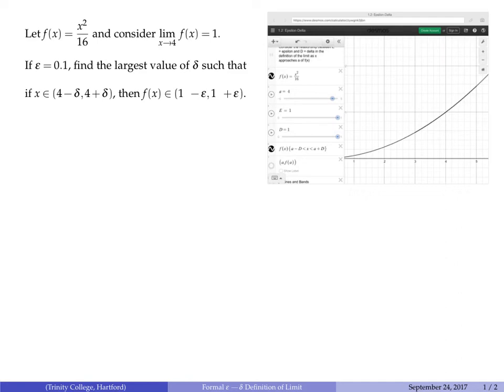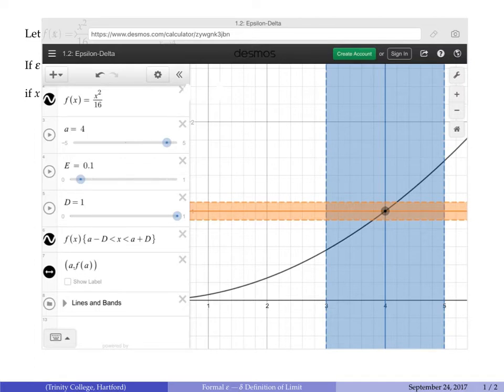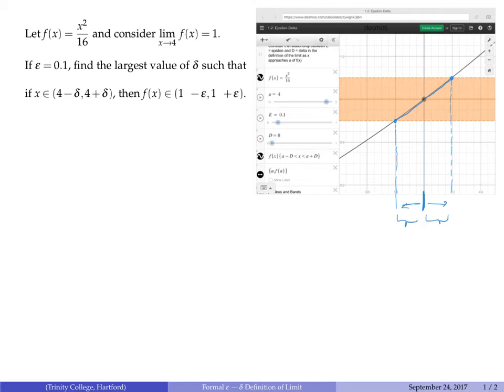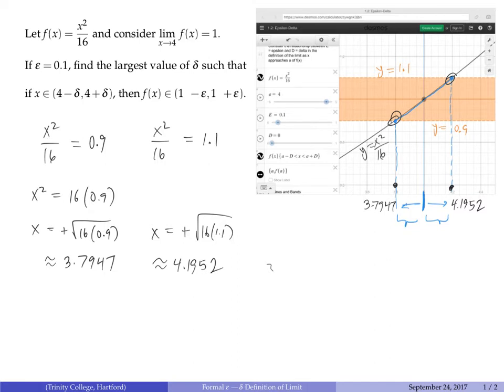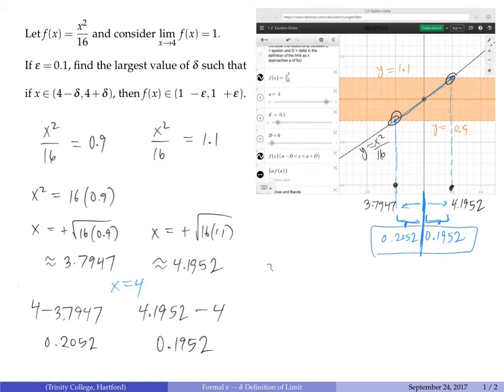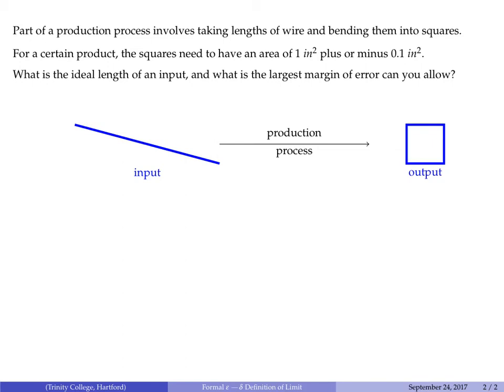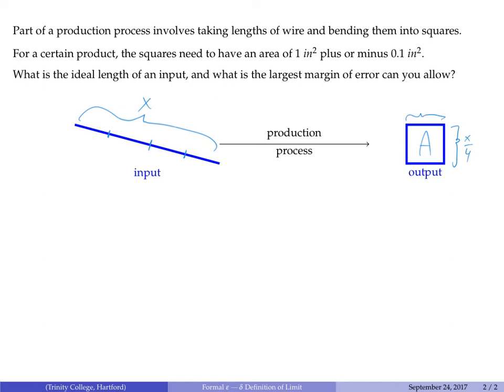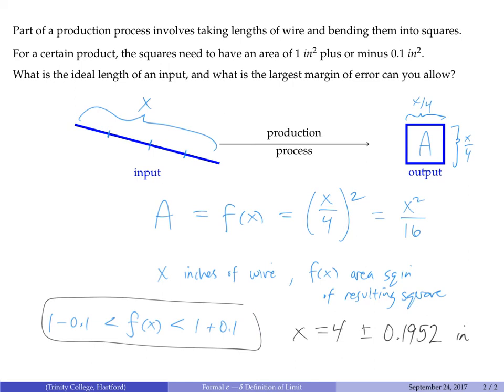Video 1.2b: Delta Epsilon examples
PS. How do YOU compute square roots to more decimal places?